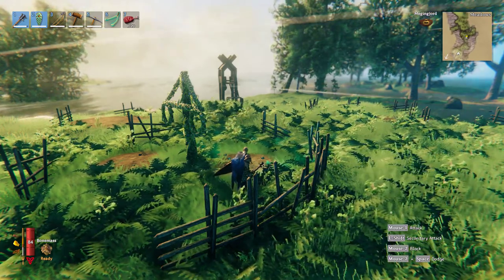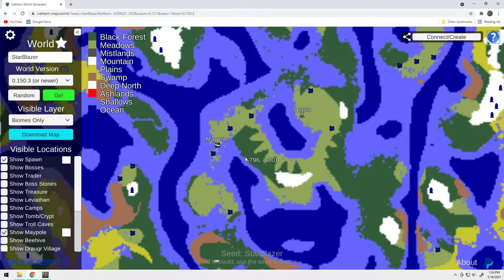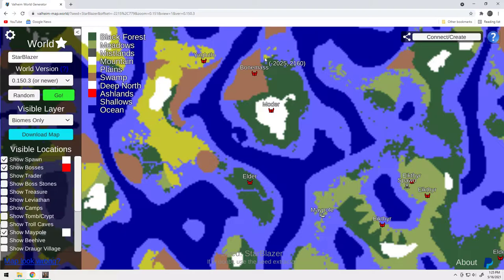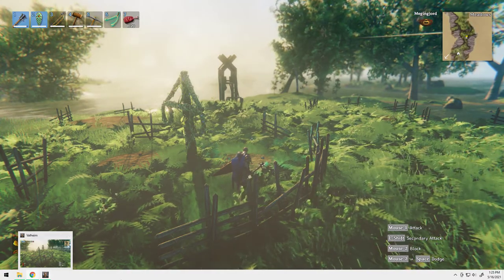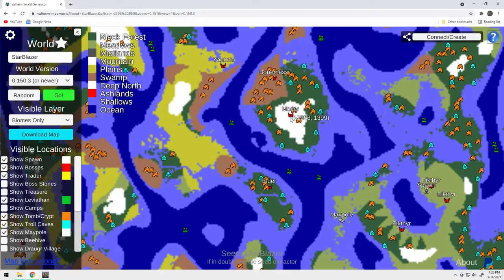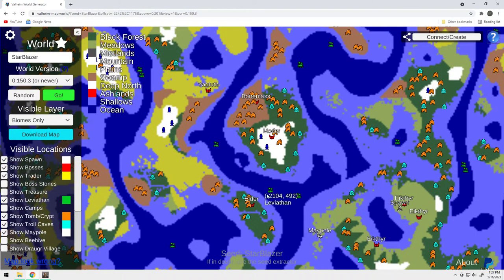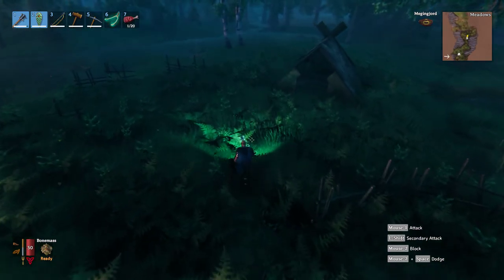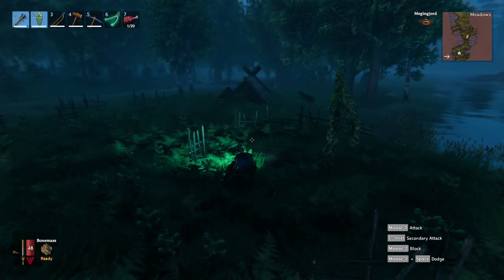Valheim Seed - StarBlazer. Great seed with a maypole on the ocean.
Valheim Seed - StarBlazer. Great seed with a maypole on the ocean. Sure you can build your own Maypole now but this seed has all the bosses pretty close and a natural maypole right on the water. Oh and the Trader isnt to far either...

Seed = StarBlazer